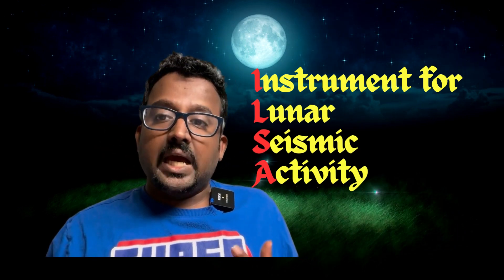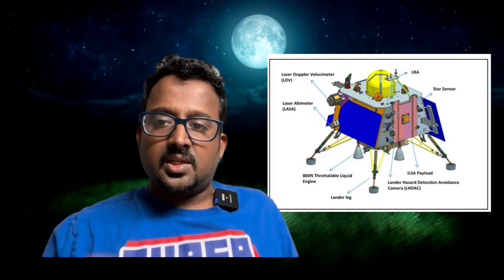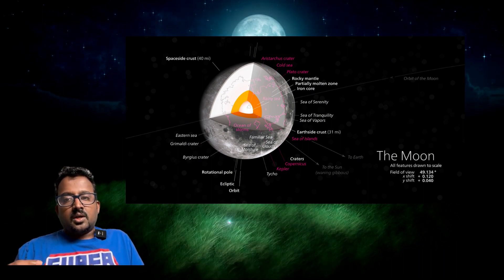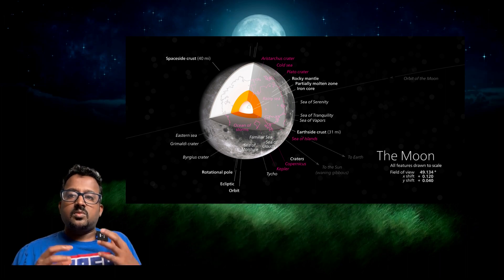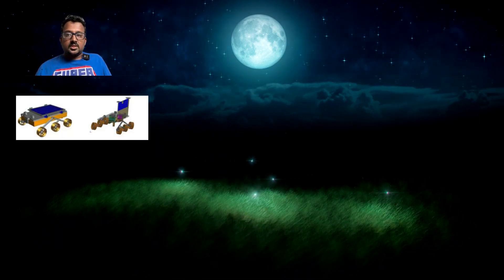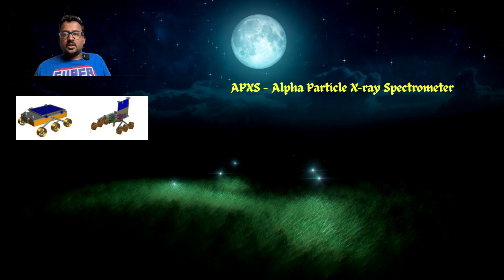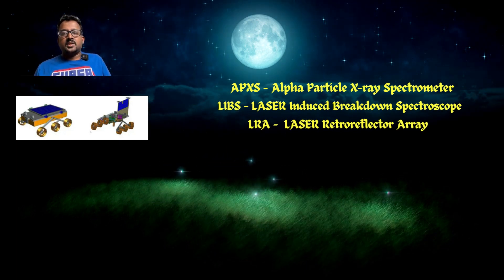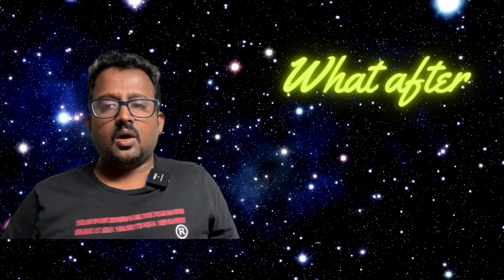Chandrayaan 3 | Why Only 14 days? Rambha on the moon ? what will happen after 14 days?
Chandrayaan 3 was successfully launched and reached the lunar south pole of the moon. But why the Chandrayaan 3 mission is only for 14 days? What are the payloads it is carrying? and what will happen after 14 days? This video explains at the various queries on Chandrayaan along with interesting explanations.